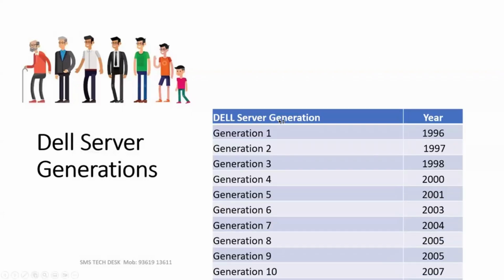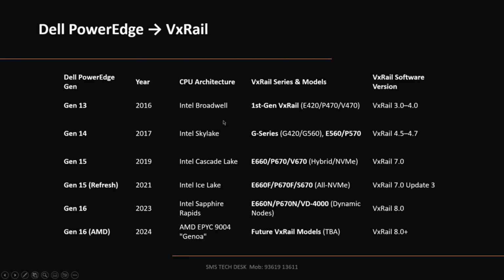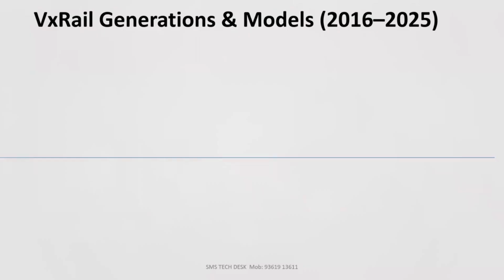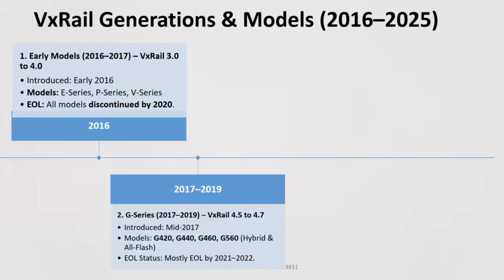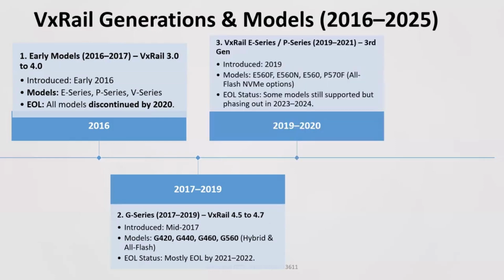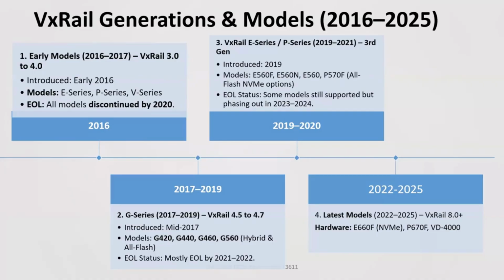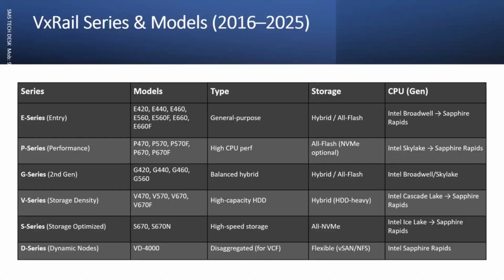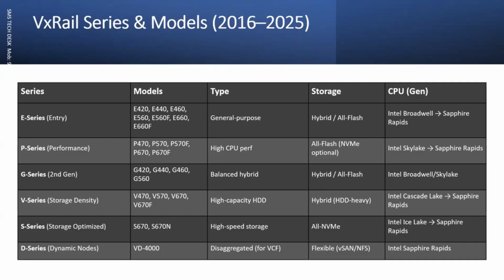VxRail Training | VxRail Tutorial | Class 6 | VxRail Training for Beginners